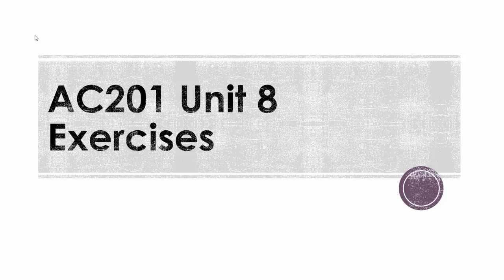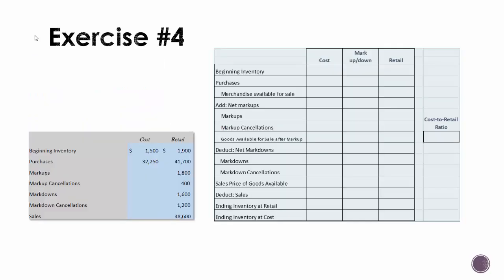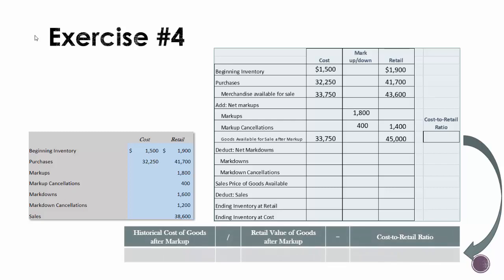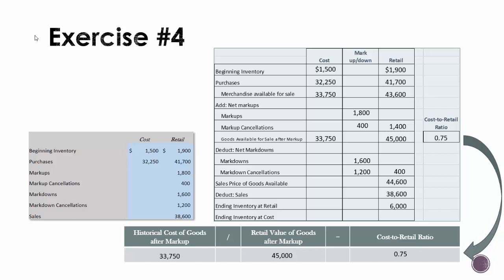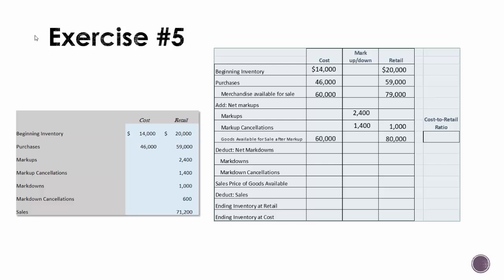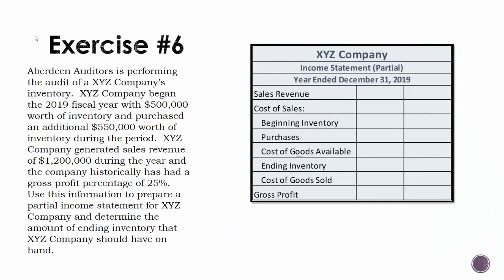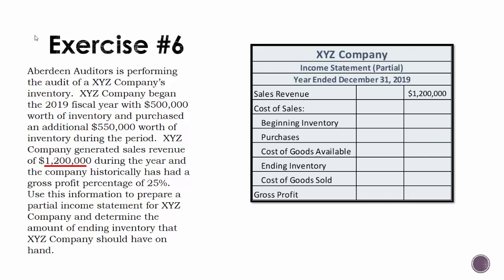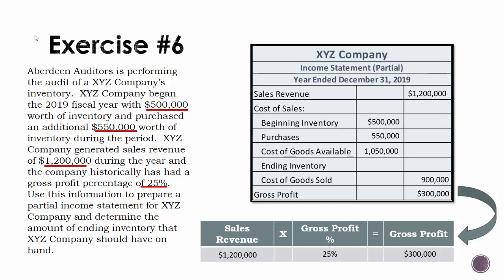AC201 Unit 8 Exercises (Ex.4-6)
Retail & Gross Profit Methods